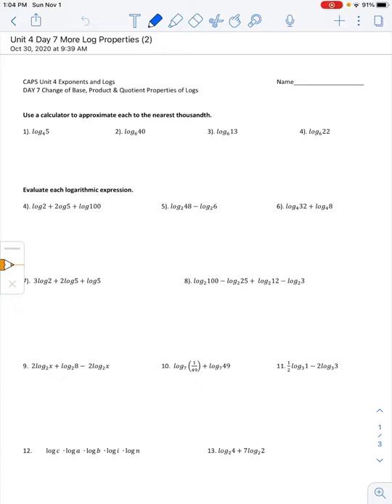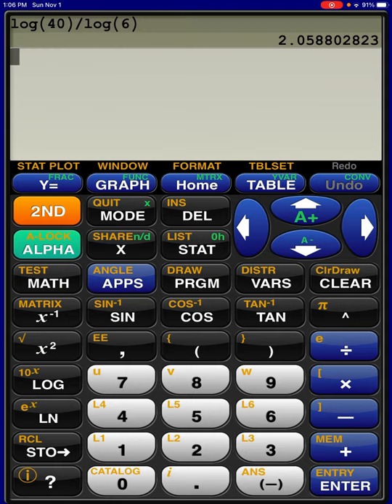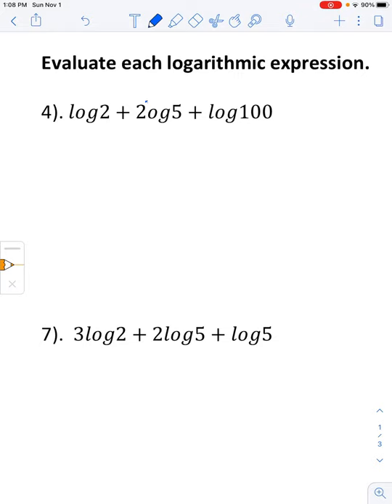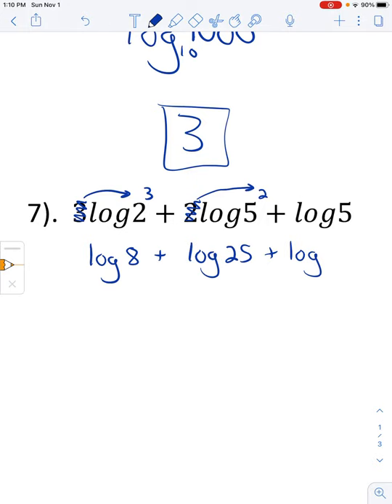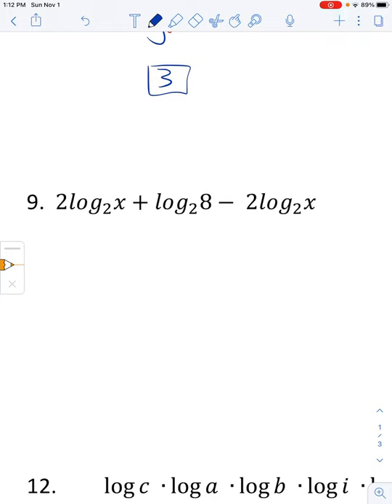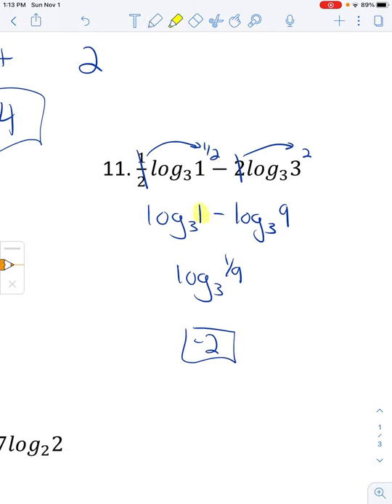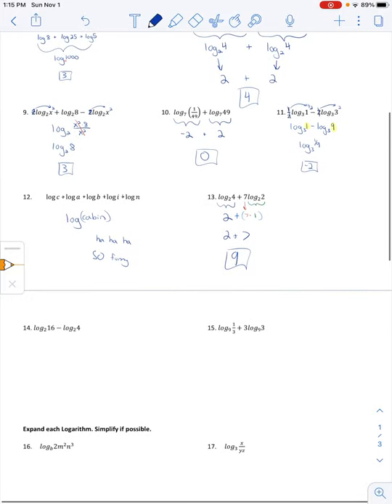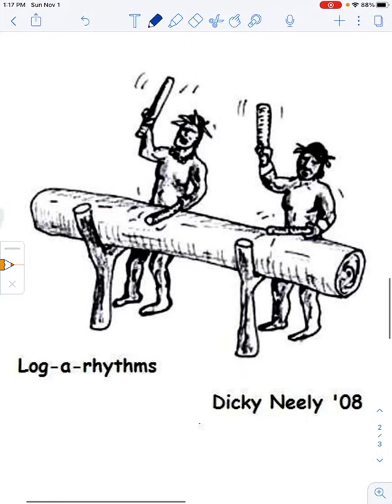Unit 4 Day 7 Log Properties Key